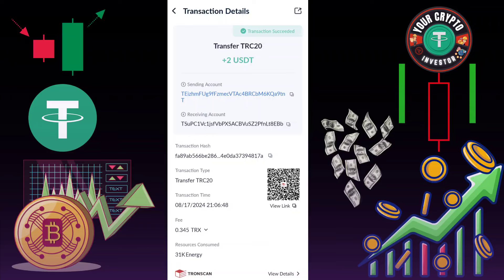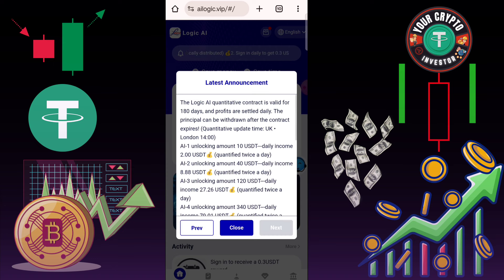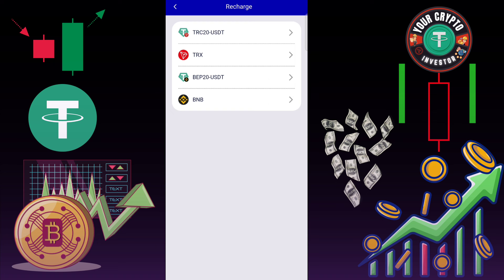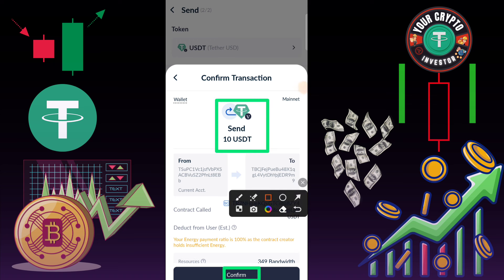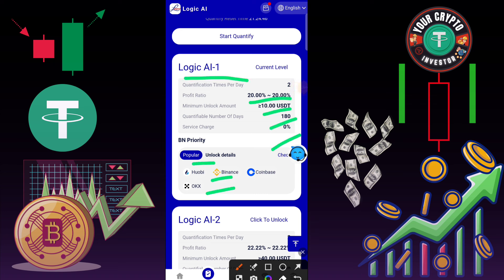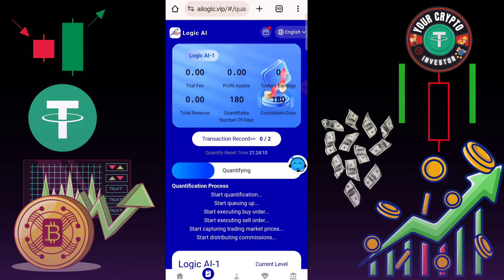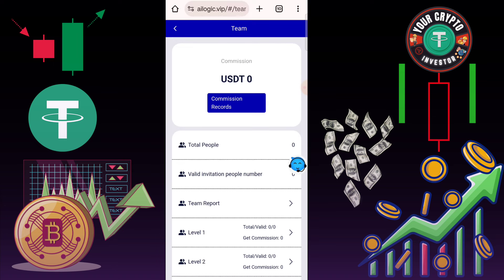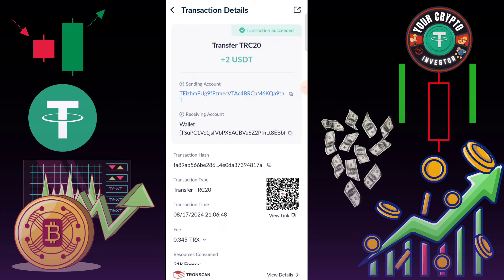$3500 FREE USDT ● Withdraw Anytime ● Free USDT Mining Site 2024